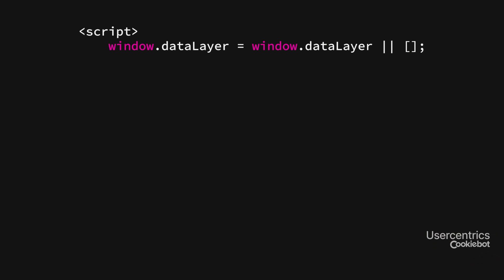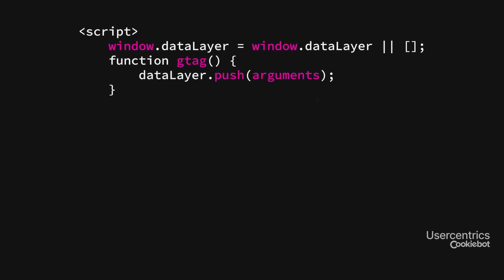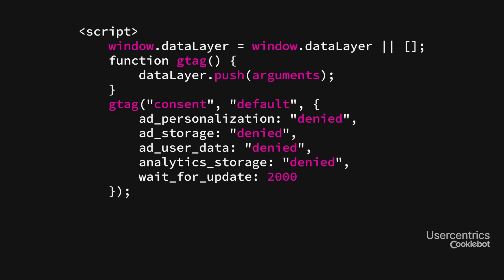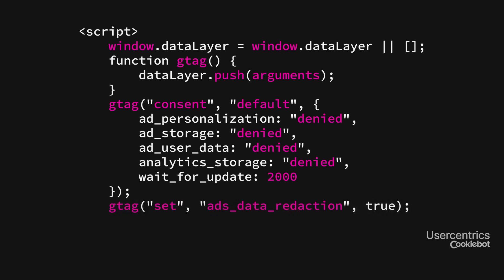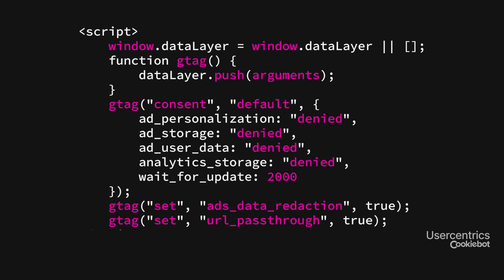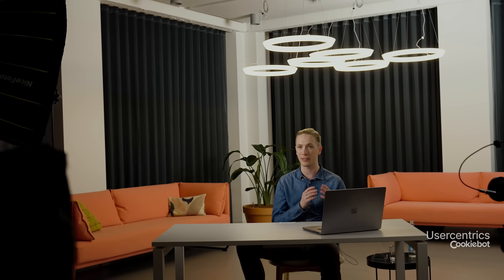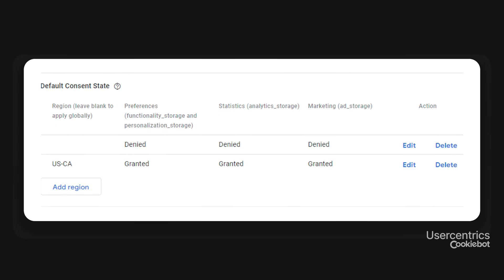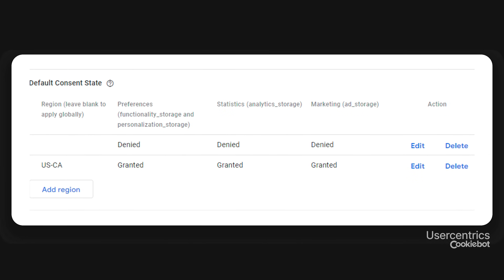How to Implement Default Status in Google Consent Mode v2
Discover how to effortlessly set up the default status for Google Consent Mode v2
and why it's your marketing guardian angel, especially with Advanced Mode. With our step-by-step instructions, you'll breeze through this implementation like a pro.

📢 Already done? Time to sign up for our FREE course to get a COMPLETE guide on implementing Google Consent Mode v2

This course, brought to you by Usercentrics and Cookiebot™ in partnership with DWC, covers everything you need to know about Consent Mode v2, from Basic to Advanced Mode, and the future of advertising in this evolving landscape.